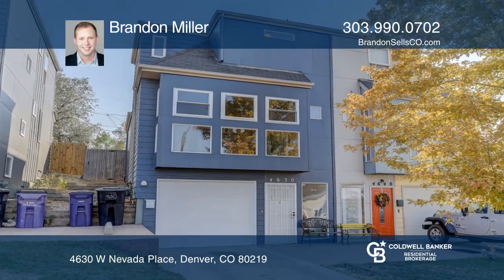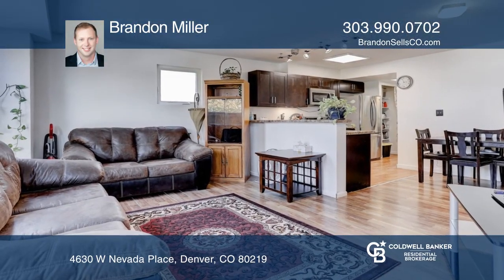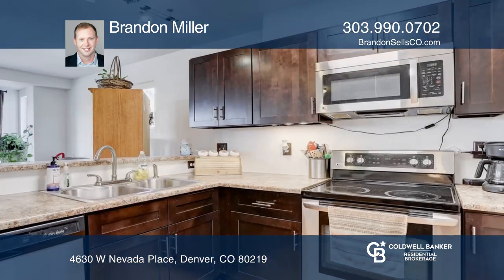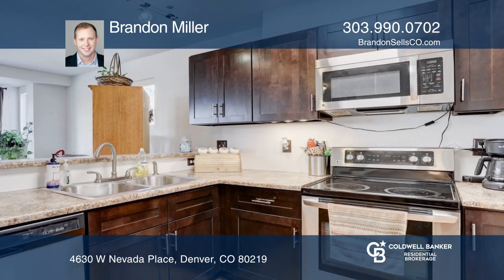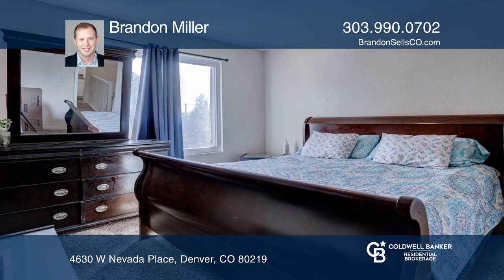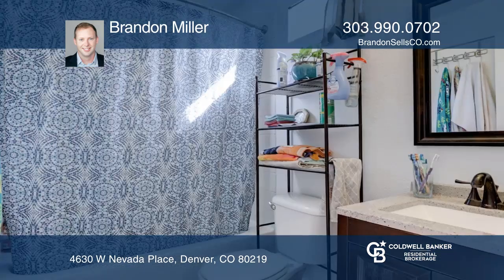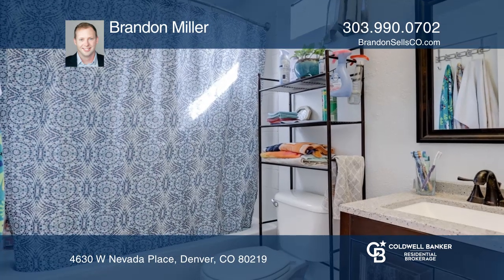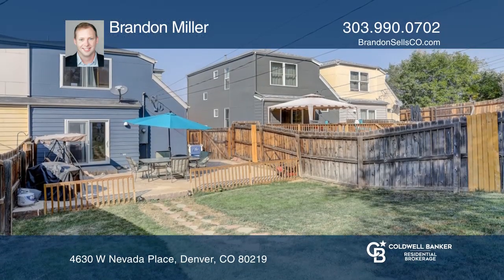Brandon Miller presents 4630 W Nevada Place Denver, CO | ColdwellBankerHomes.com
4630 W Nevada Place, Denver, CO

Come see this wonderful and centrally located Townhome in Westwood! This townhome has been updated with new windows, laminate flooring, new cabinets as well as fresh paint inside and out! The kitchen boasts stainless steel appliances and a bar-height counter for entertaining. The backyard has a larg